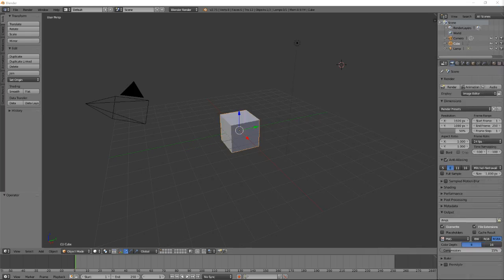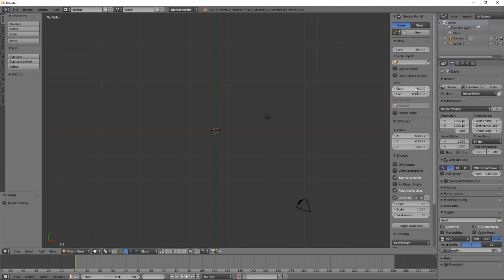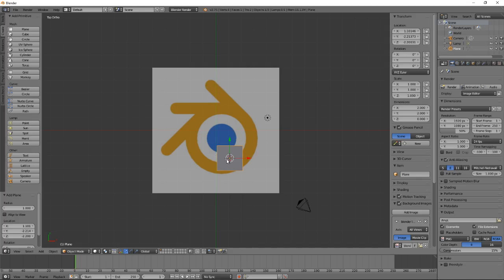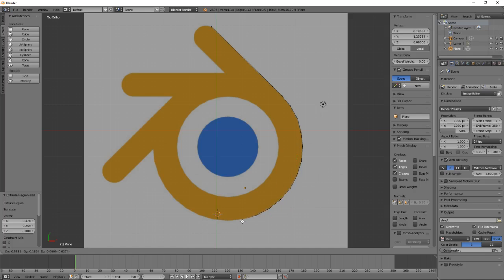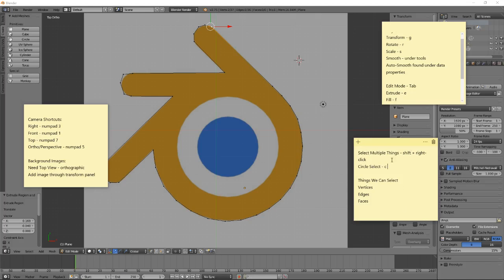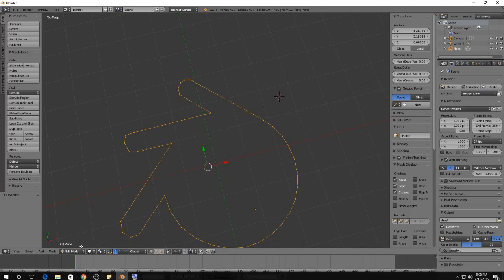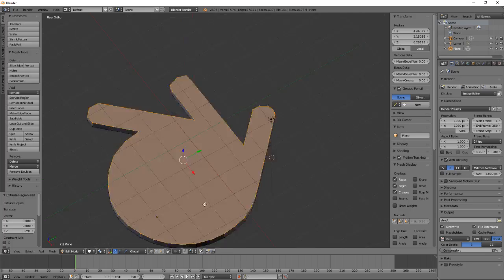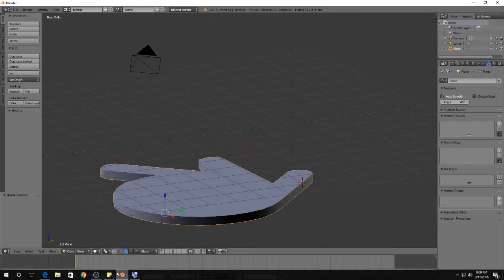Tracing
Use edit mode and extrusion to trace an image with vertices. Introduces the fill tool.